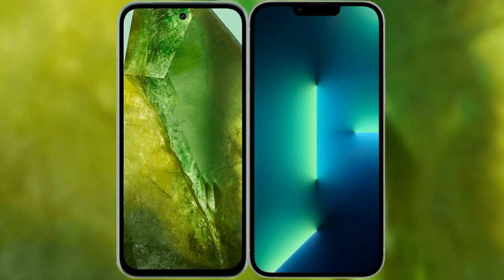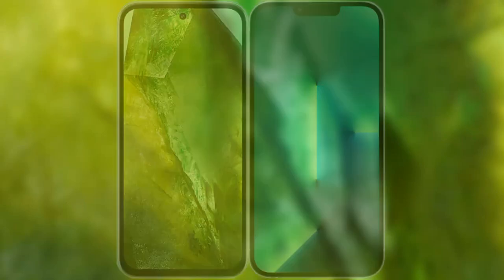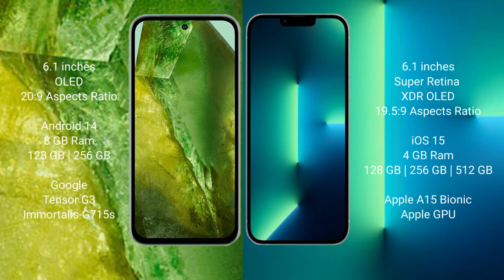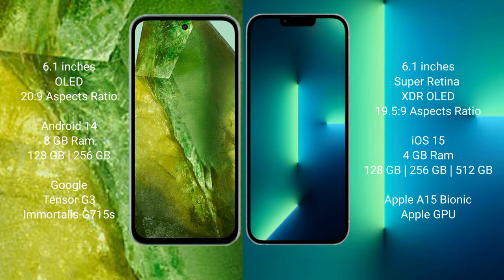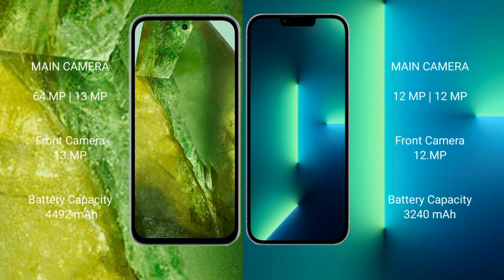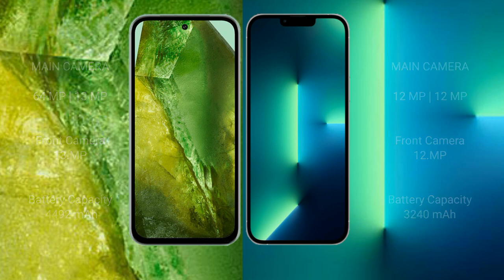Google Pixel 8A vs iPhone 13 Review